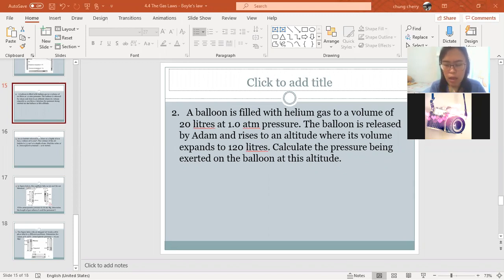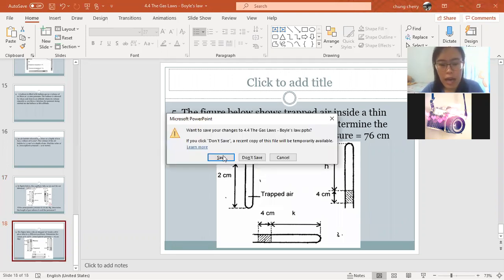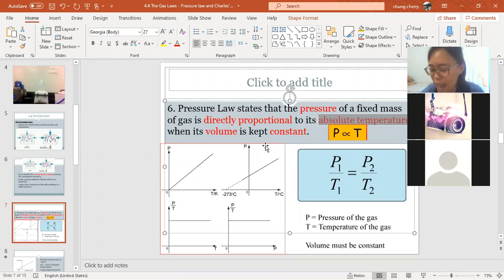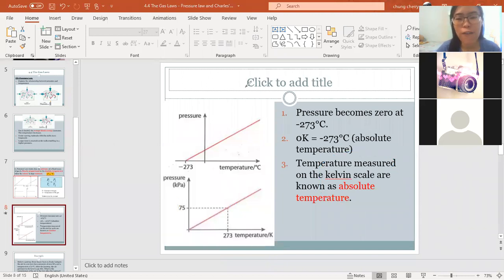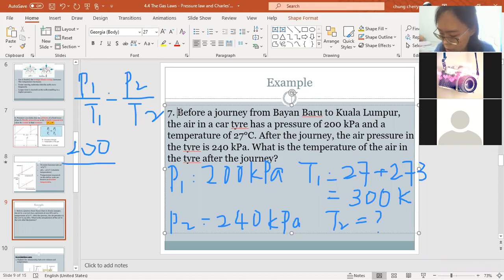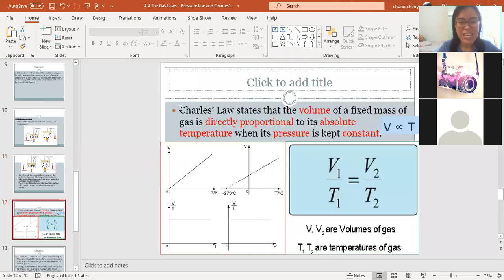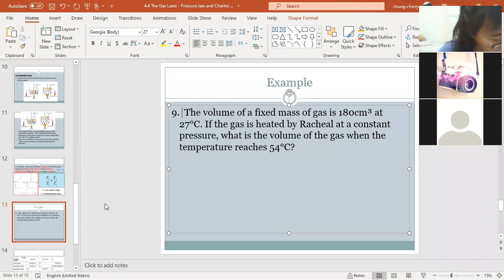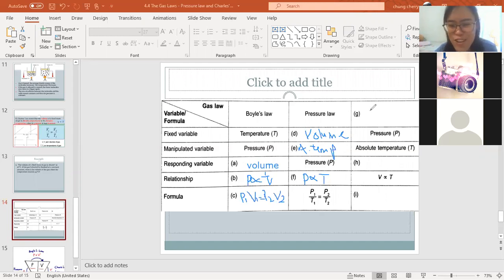Chapter 4 : Heat Part 9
4.4 The Gas Law (1)